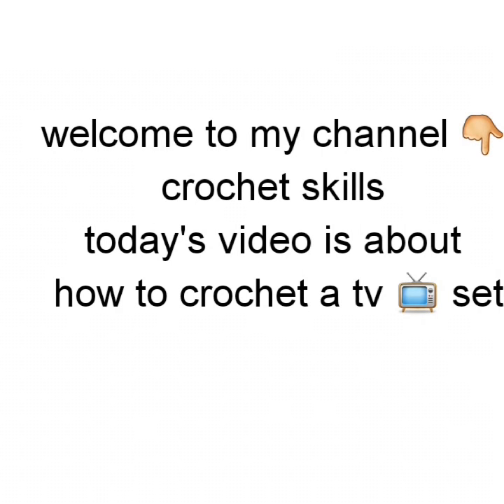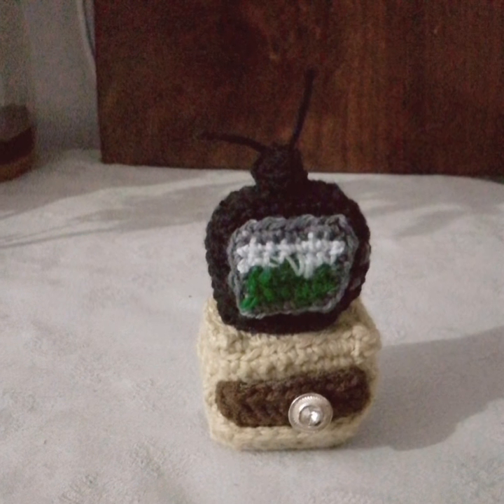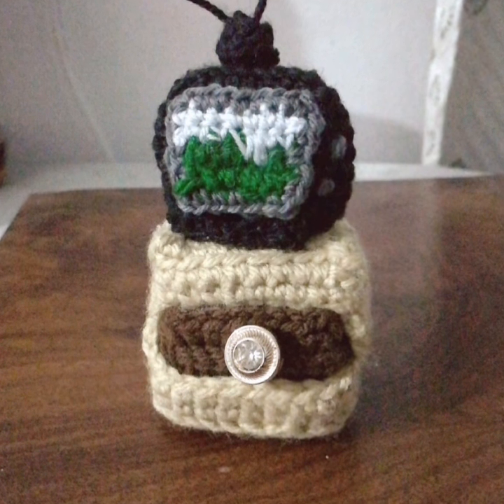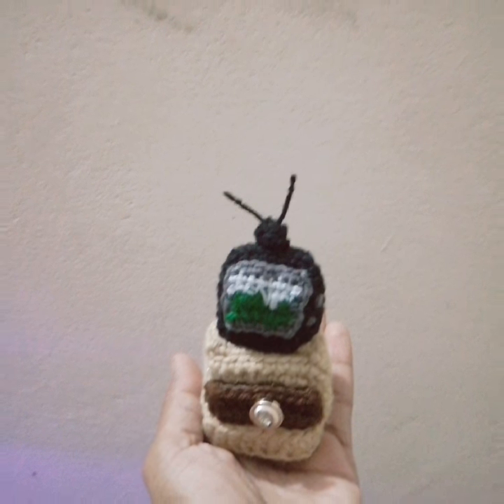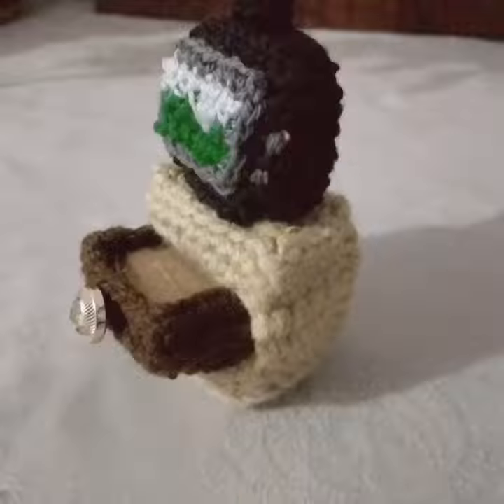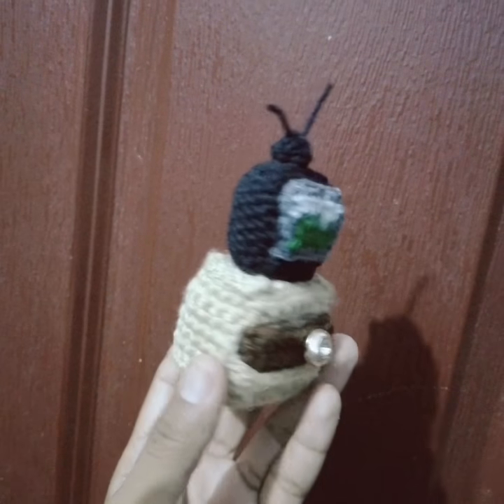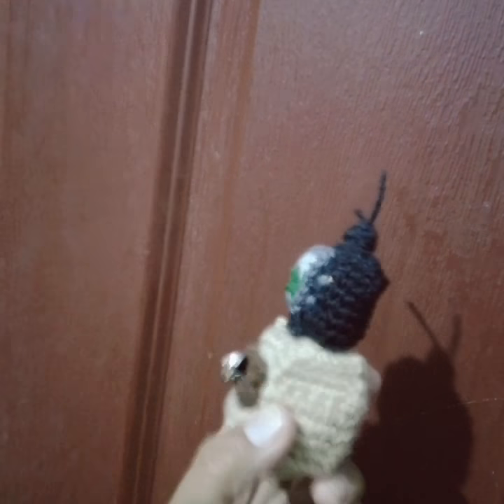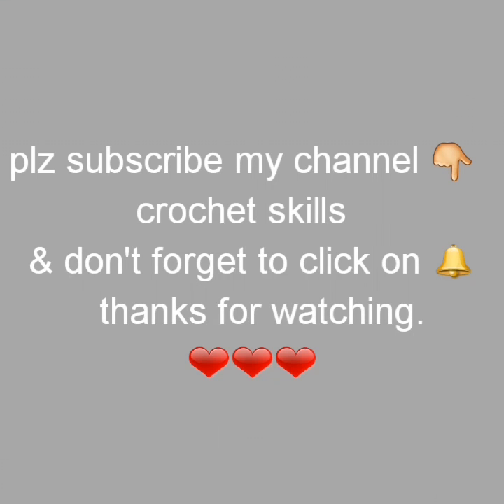crochet tv set amigrumi/easy crochet tv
hi everyone,
in todays video you will learn how to crochet a tv set amigrumi .
i hope you will like this idea.
thanks.